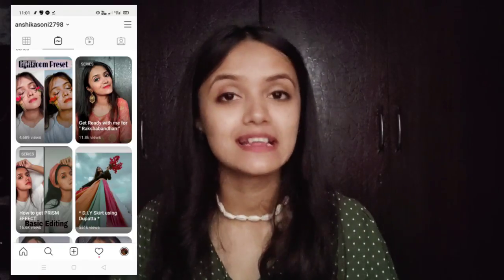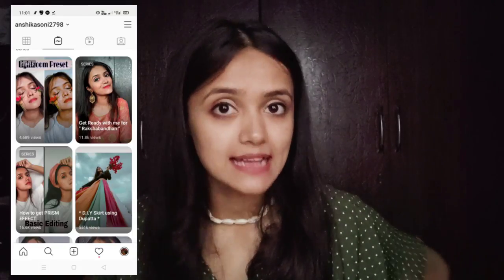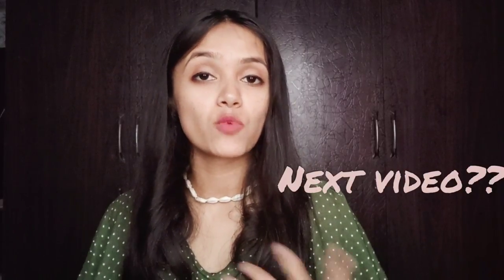Creative self Portrait ideas at HOME || Anshika Soni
Learn how to click pictures at home ? In this video I've shared - How I capture my pictures for my Instagram alone . These pictures can be clicked without tripod also but I have tripod , So I used it that .
Also, you can click these self potraits by yourself , these are so simple .

My other 3 self portrait videos -

Note : Everything you see in this video is created by the owner i.e Anshika Soni . Kindly , Do not copy any picture or Video without my permission .

Thankyou :)